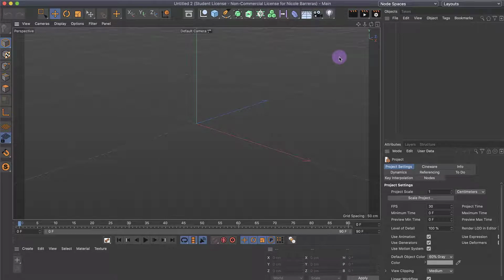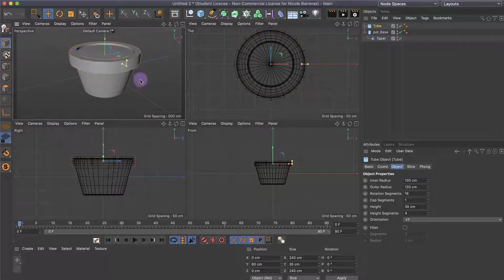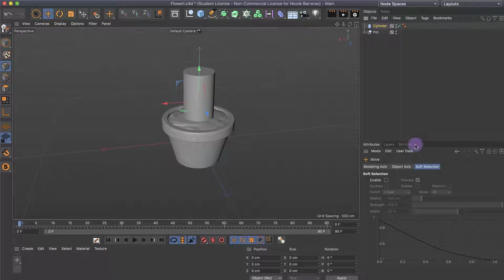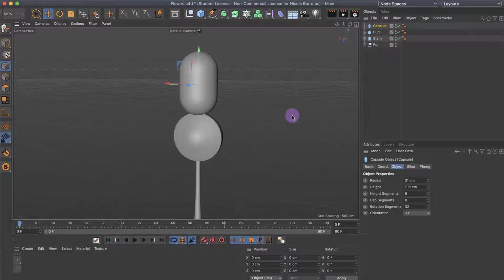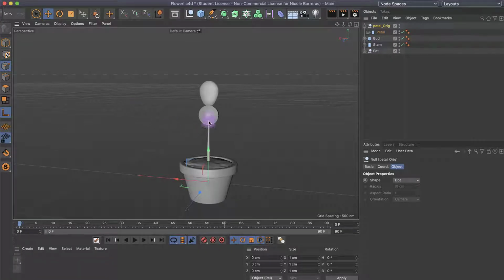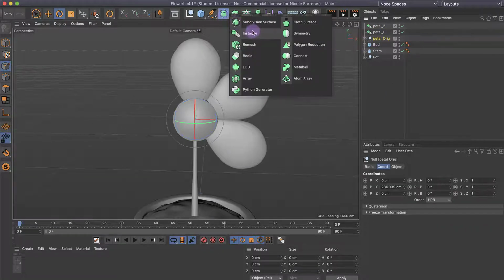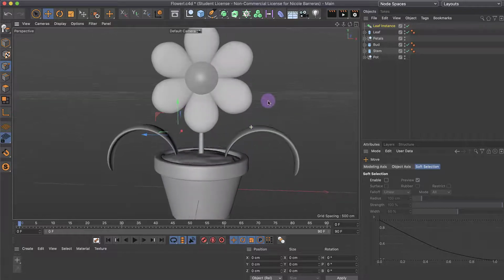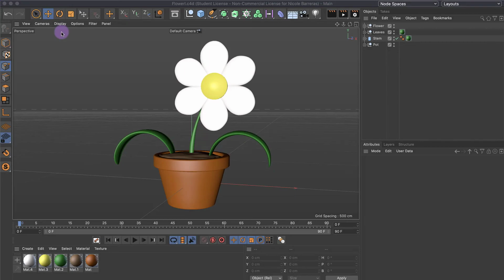Unit 2 - Assignment #1: Flower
This is a lecture assignment tutorial for ART/CGI 321 on how to create a flower using only primitives and deformers.